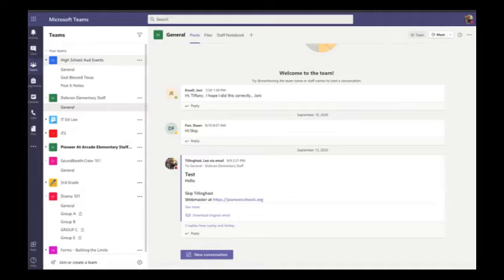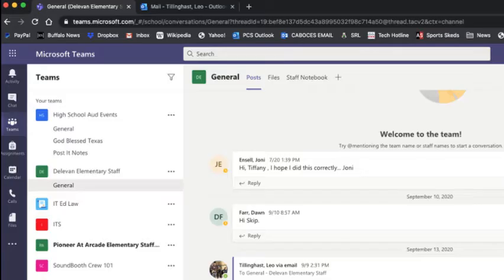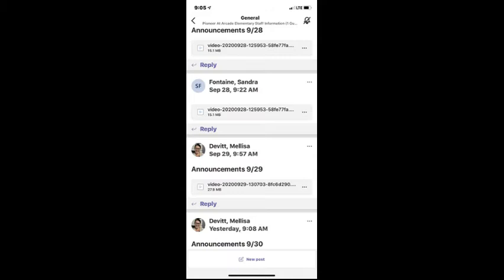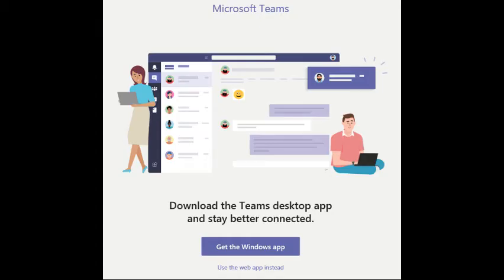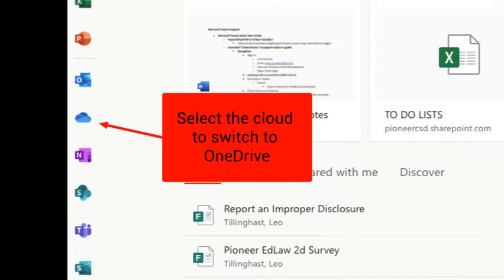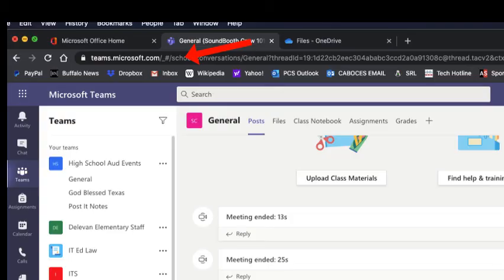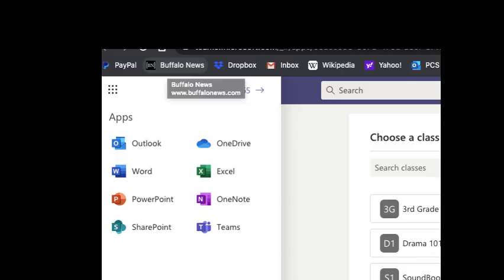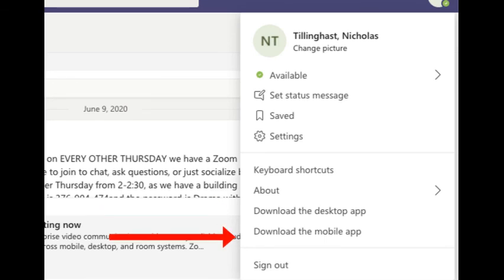Tech Tutorial: Teams Desktop vs Web vs Mobile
Spot the differences between Teams on your desktop, in a web browser & on a mobile device.